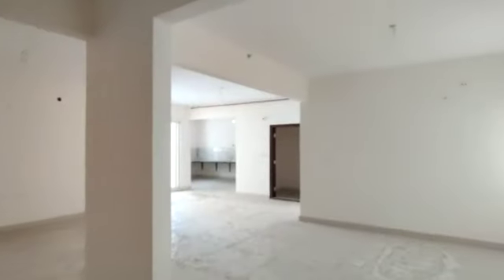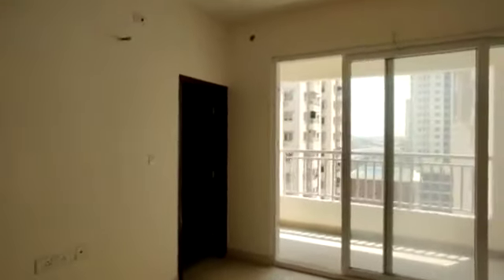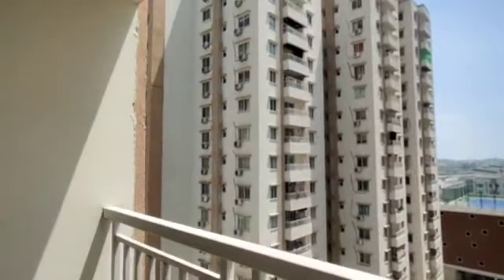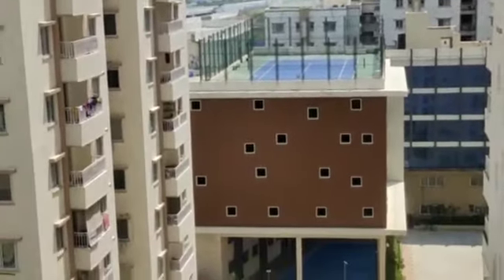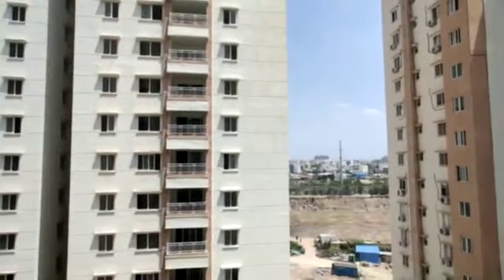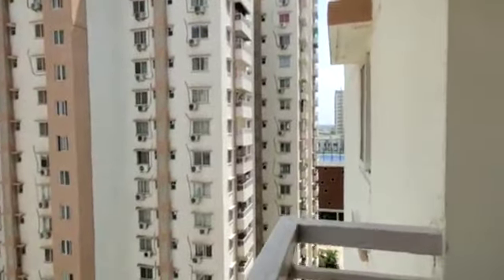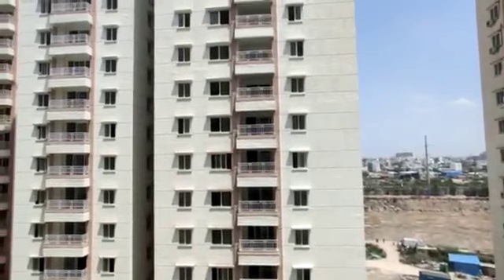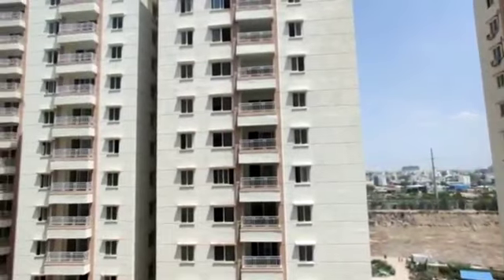Ready 4Bhk Flats For Sale In Narsingi Hyderabad | M: 9339231425 | Gated Community Rs.10,000/sft*